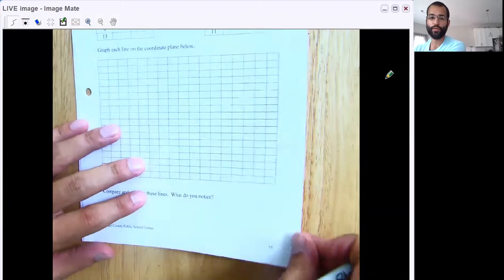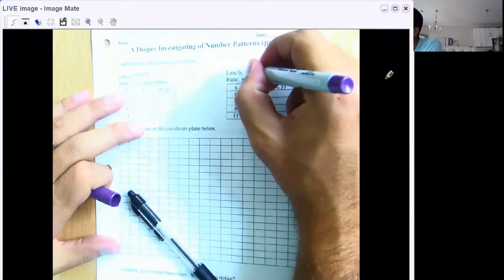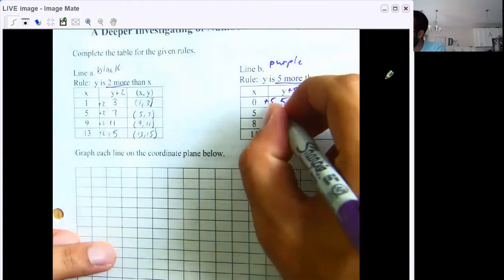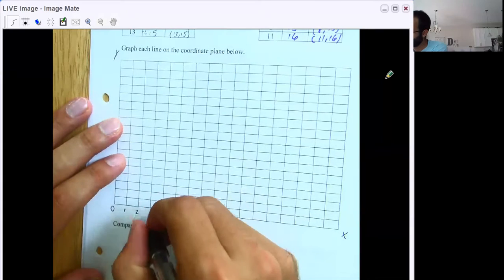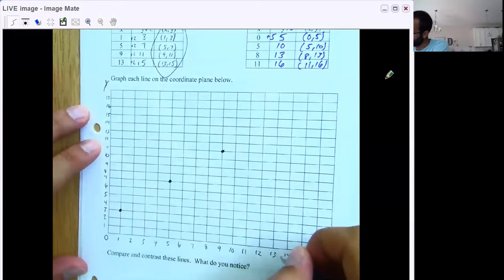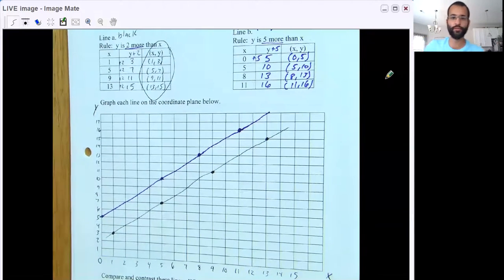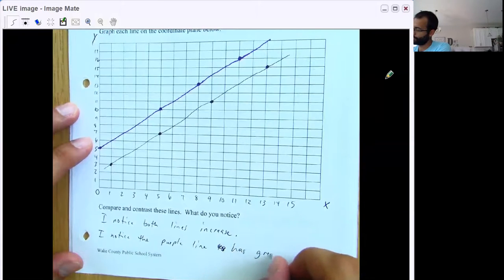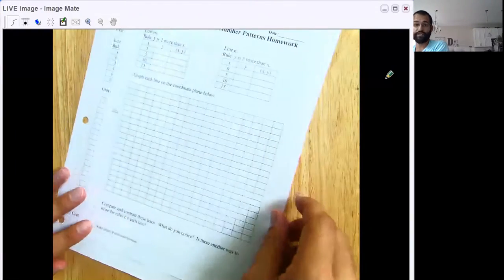9/09/20 Lesson 8